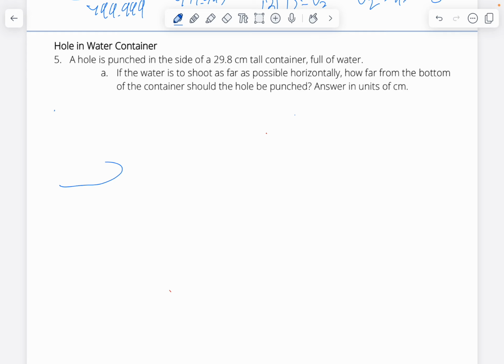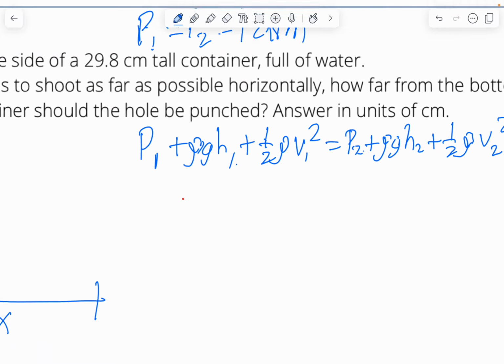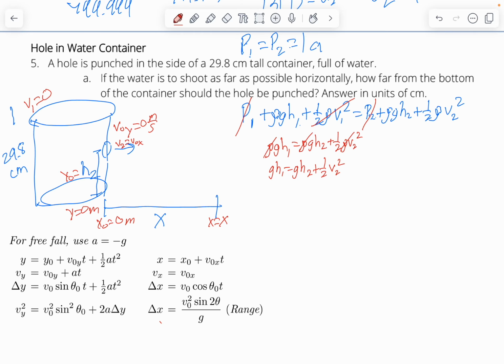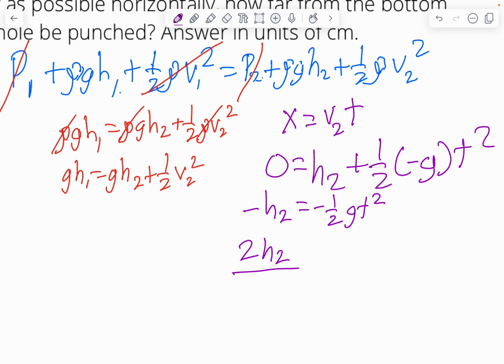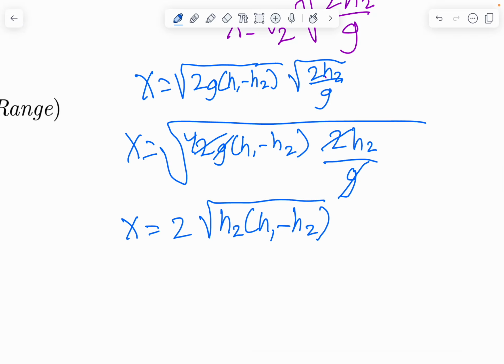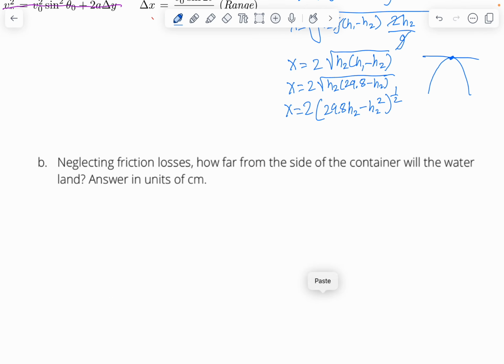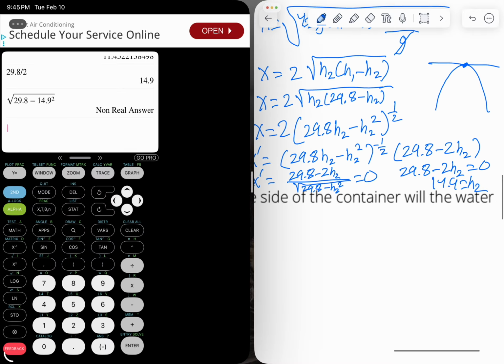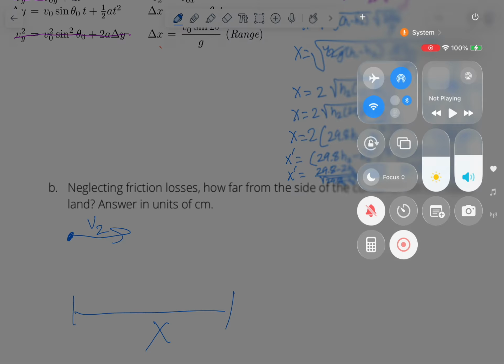Bernoulli's Equation Question 5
I should have did the second derivative check to make sure it was a maximum or a minimum, but based on the problem, there's no way it could have been a minimum because when water comes out of the hole, x is always going to be greater than zero.